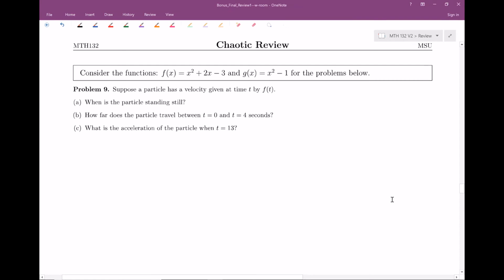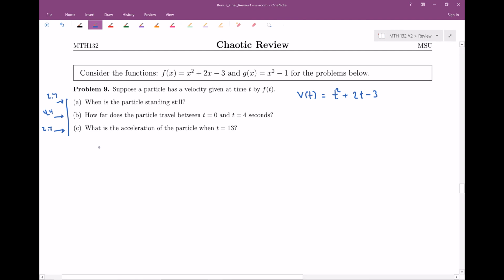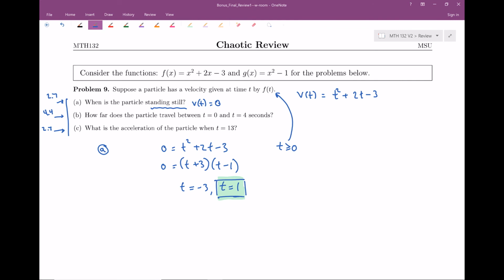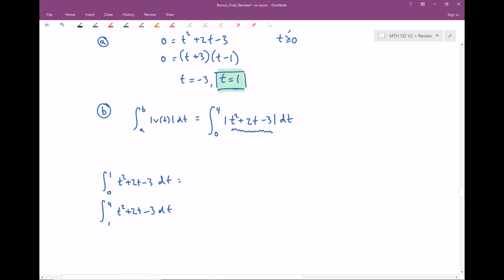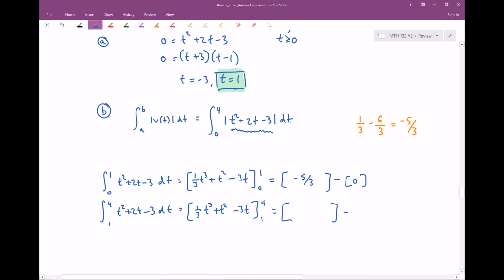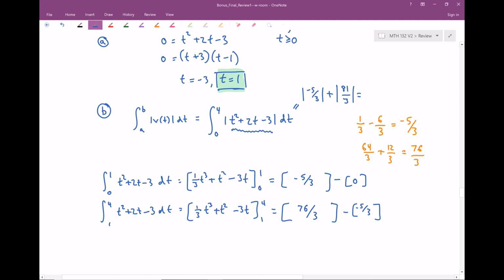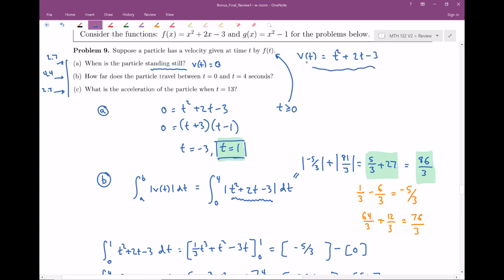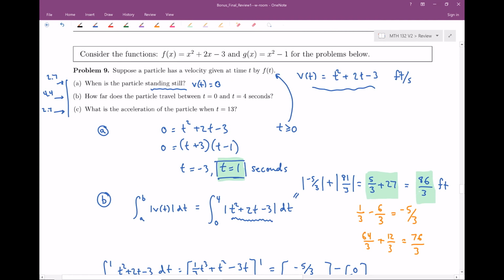Chaotic Review -- Problem 9